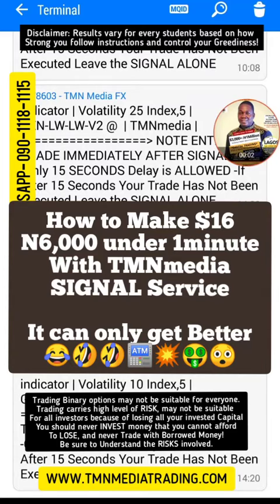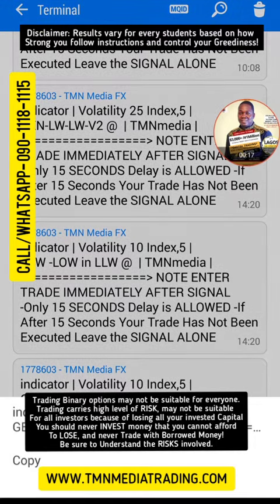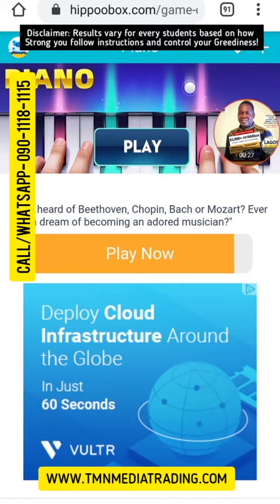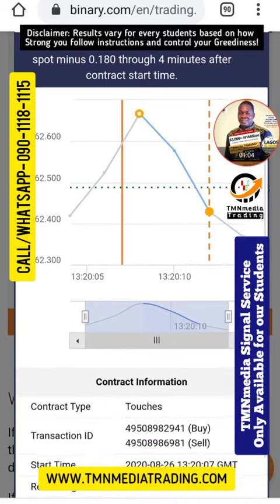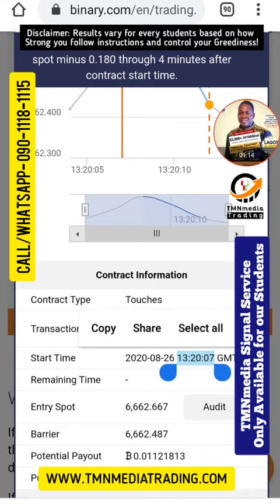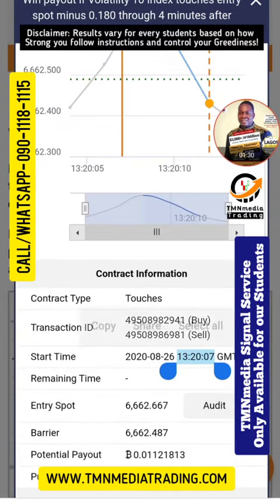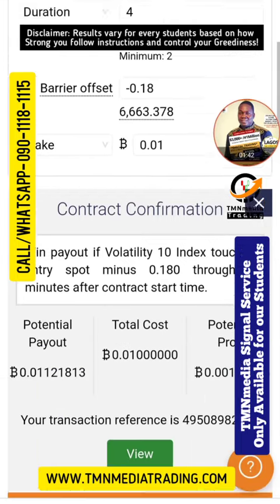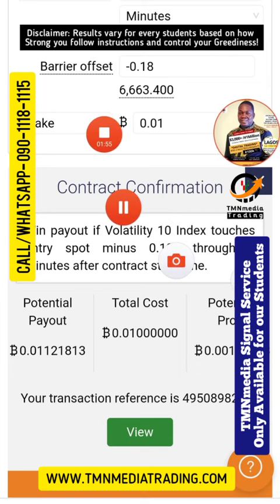How to Make $13 - N6k Daily with TMnmedia Signal Service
How to Make over $220 -N100k with $50 Capital with TMNmedia Trading Signal Service

Target is growing $50 into $1,200 in 10 days Challenge

Learn Practice and you will Earn Slow but Steady!
Tap into the opportunity! Watch live trading session How to Make 10k Daily profits!

Project $1k -N450k - How to Make $60 Daily with TMNmedia Kungfu🤑 Signal Service

Learn to Earn over $30 Daily Profit with TMNmedia Trading Signal Service!

Note only 50 spots are available for grab!

Note SIGNAL SERVICE ONLY AVAILABLE TO STUDENTS ONLY!

You can START MAKING OVER $1000+ AS SALARY TRADING WITH YOUR MOBILE PHONE in 2020!

Join TMNmedia in the quest to make over N300k as Monthly income with Digital Trading. Trade on Deriv Platform or Binary.com Trade volatility index 24/7

Requirements Simple and Basic!limited space,

1. FEE IS N30K Promo offer with 45days SIGNAL Service (only 10spot left) valid only for AUGUST 2020 ONLY!
2. You need at Least free 1hour Daily
3. Mobile Phone with internet
4. Over N10k+ Trading Capital

Get READY FOR NEXT LEVEL!